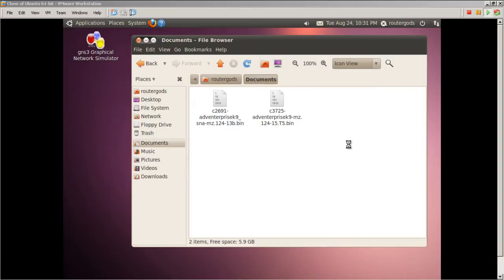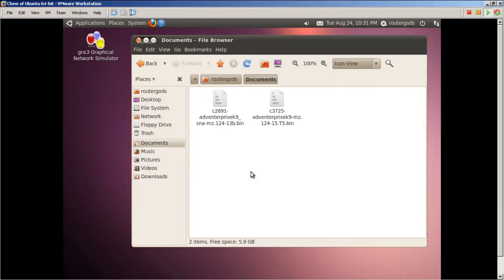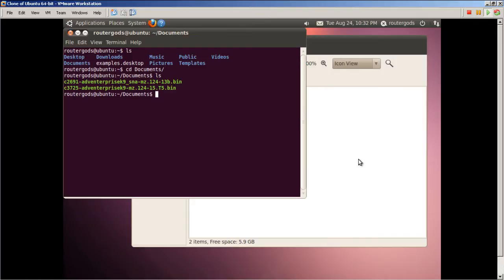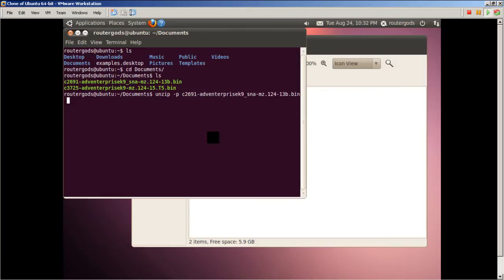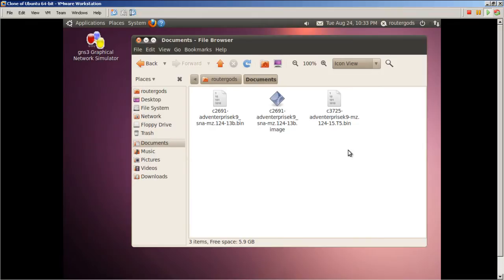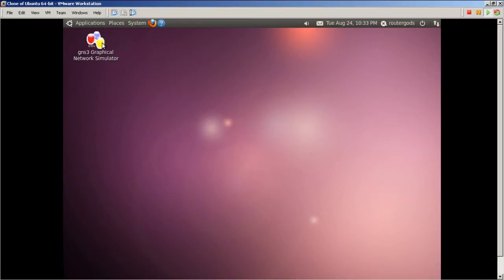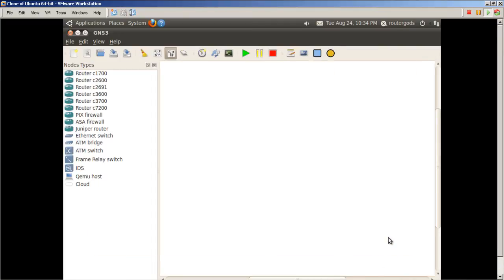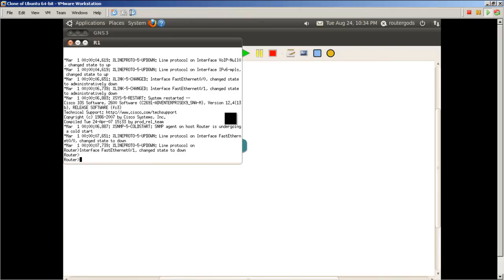Uncompressing Cisco IOS images in Linux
A quick video on how to uncompress Cisco IOS .bin files in Linux.